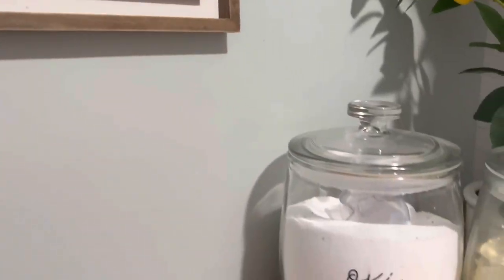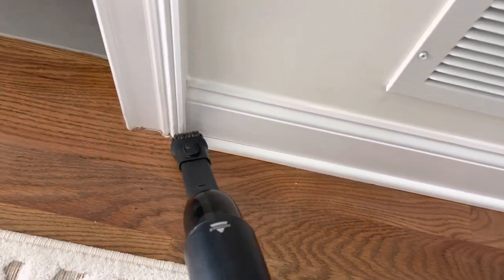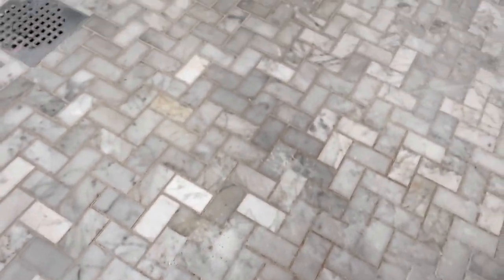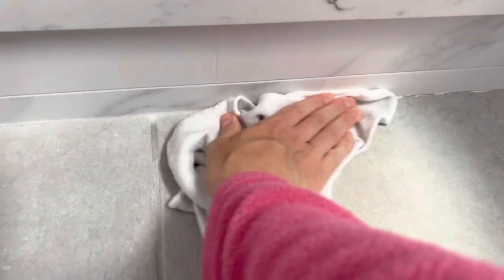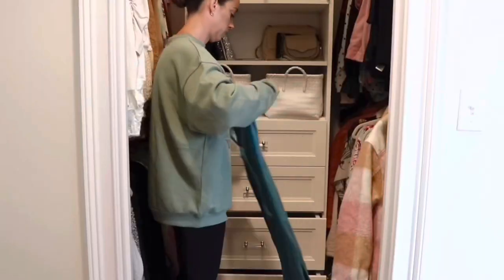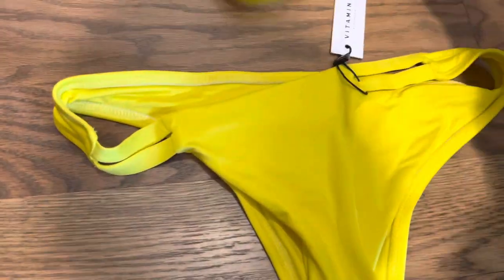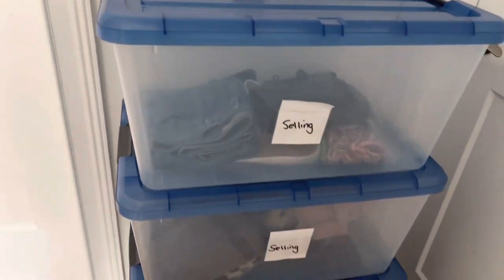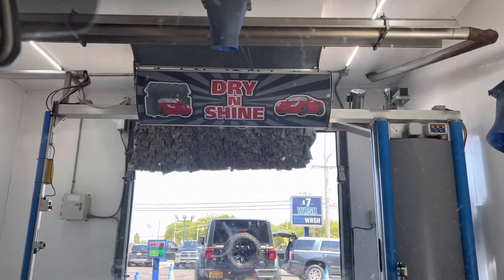WEEKLY CLEANING TO DO LIST - Let’s do this!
Hi guys! Today’s video is a compilation of this past week’s cleaning “to do” list, so all the cleaning & organizing chores that I needed to get done for the week!

✔️Products used/mentioned:

Lint brush

Clorox bleach foamer

Stonetech mold & mildew

Bissell hand vac

Dawn dish spray foam

Large scrubber brush (for car mats)

LikeToKnow.it @organizationbeautynation